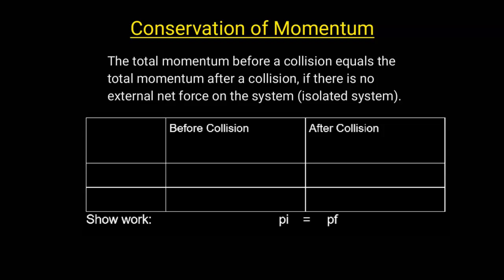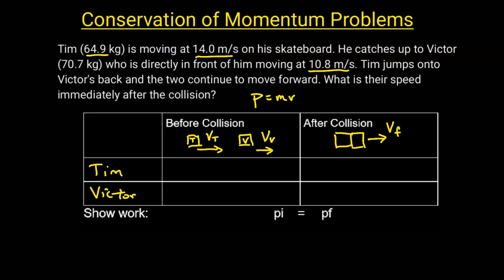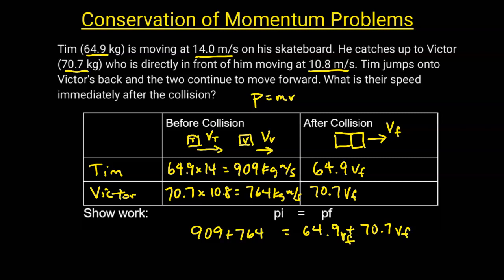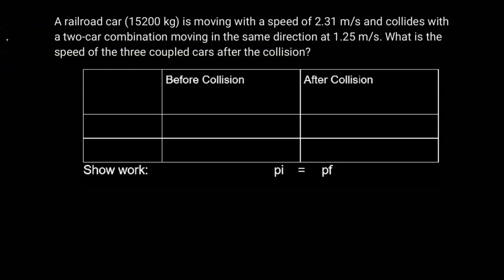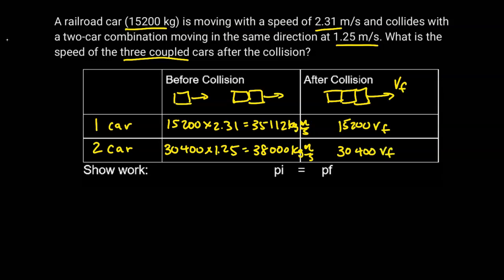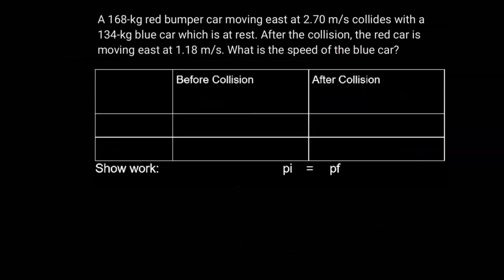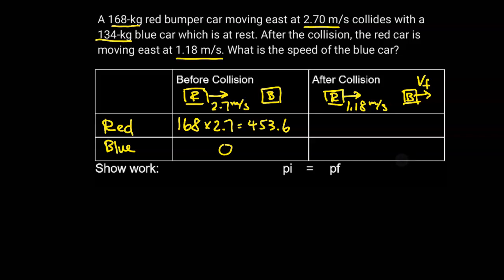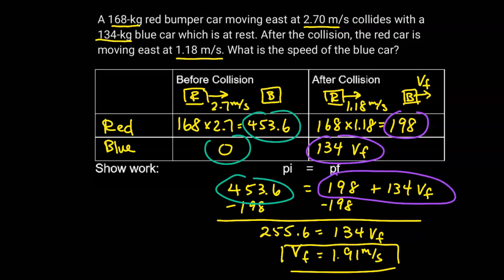How to Solve Conservation of Momentum Problems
Learn how to solve conservation of momentum problems step-by-step by using a problem solving chart. We'll look at 2 hit and stick problems and 1 hit and bounce problem.

⏰Chapters⏰
0:00 Defining Conservation of Momentum
0:22 Problem 1 (Hit and stick)
3:55 Problem 2 (Hit and stick)
7:03 Problem 3 (Hit and bounce)